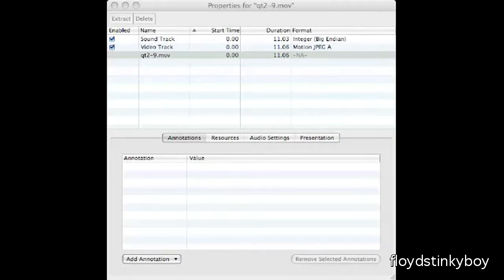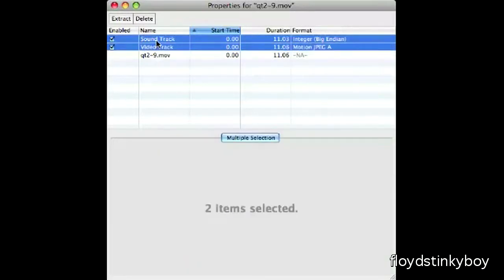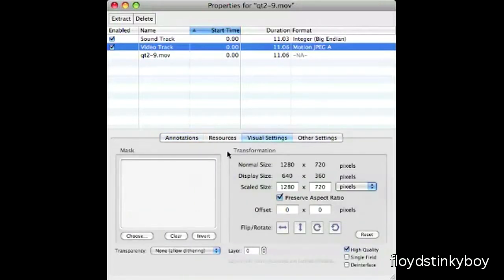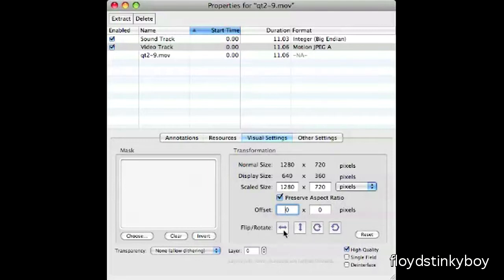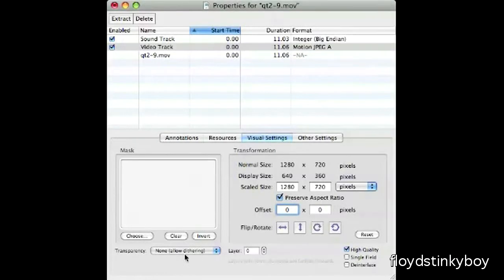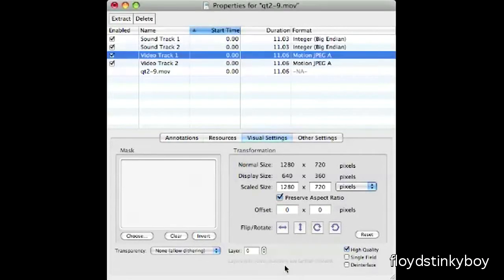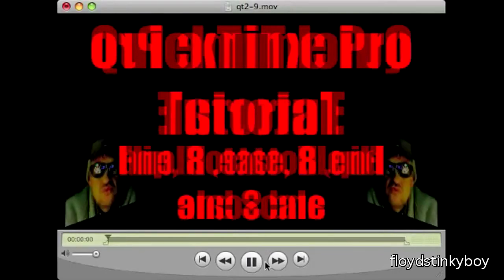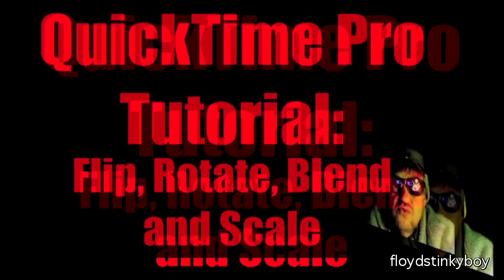QUICKTIME PRO TUTORIAL - flip, blend, scale, rotate tracks in clips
open the file. hit command-j (Com-J). this opens the video properties window. all the controls are in that window. adjust to taste, save as with new name, or export with new name,